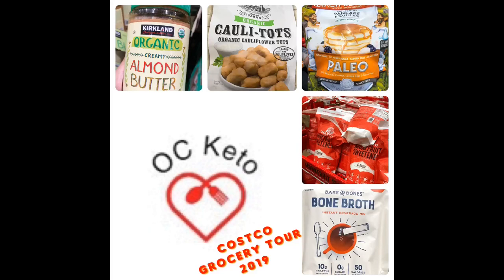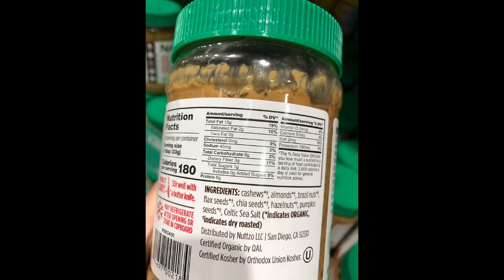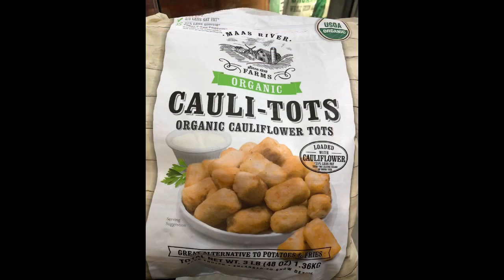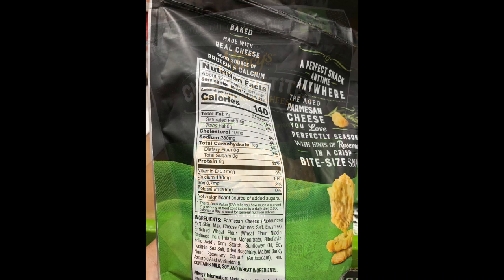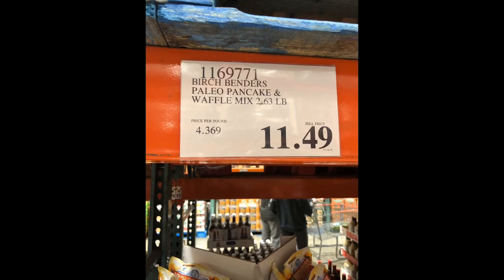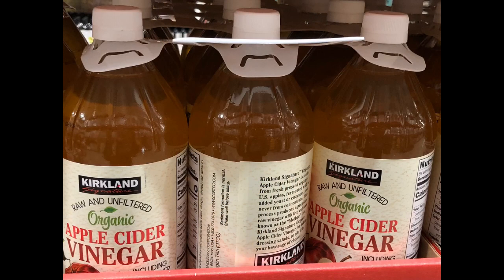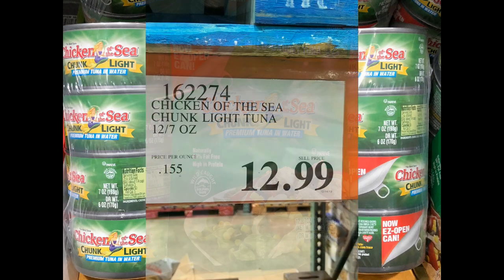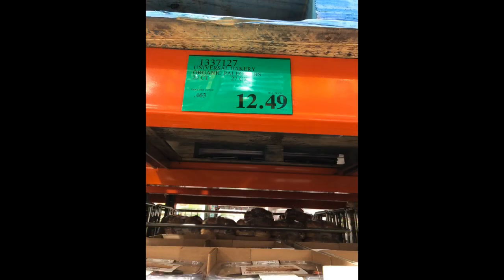Keto Meal Prep - Costco Keto Haul | Keto Grocery List | Keto Diet For Beginners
Welcome to OC Keto’s Costco Grocery Tour!  In this segment, we cover the various cooking and snacking options available to you during your Keto journey for the best bang for your buck.  We’ll go over the top Keto-friendly products and the not-so friendly ones!